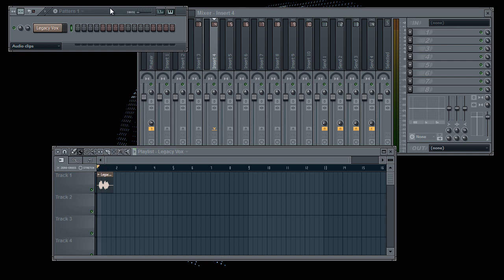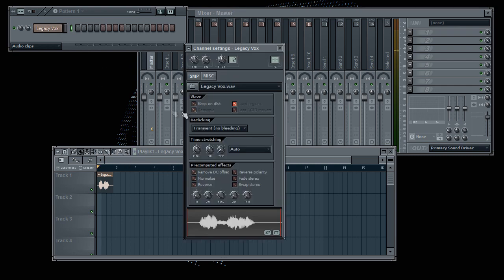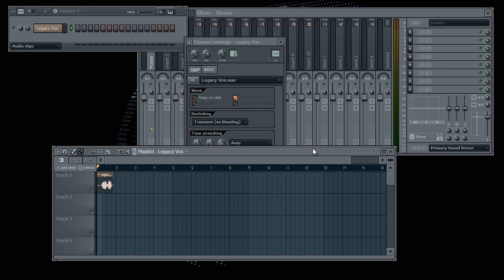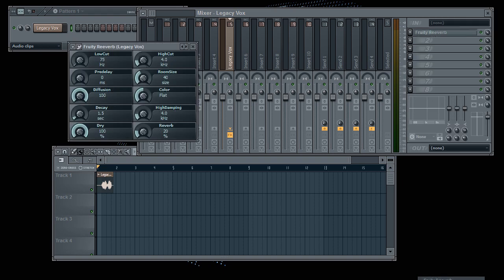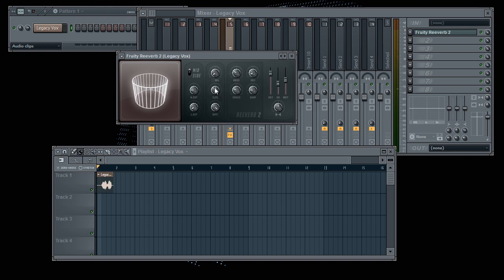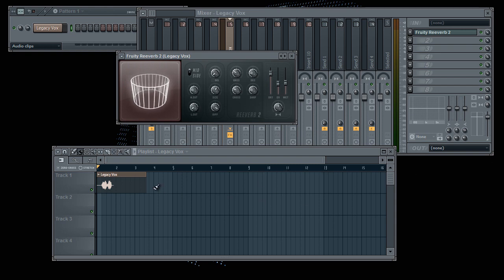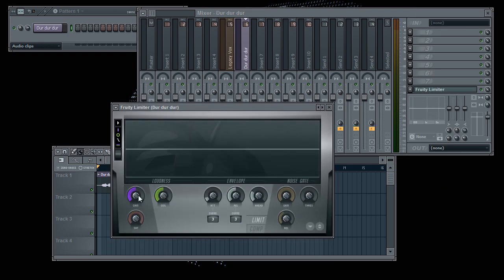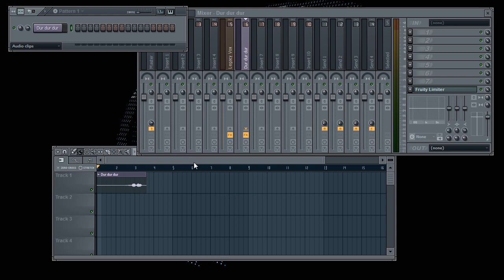Reverse Reverb FL Studio 10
I hope this helps! Also something to look into with reverb is the delay that it takes reverb to activate once the sound ques. It can make for a more professional, cleaner reverse reverb.